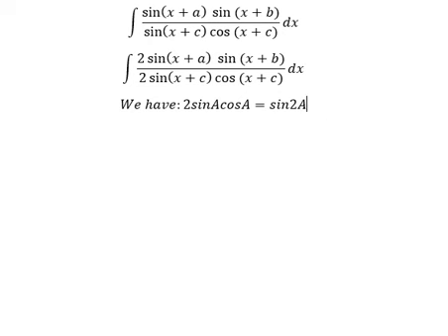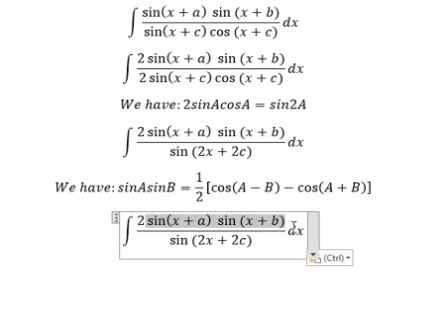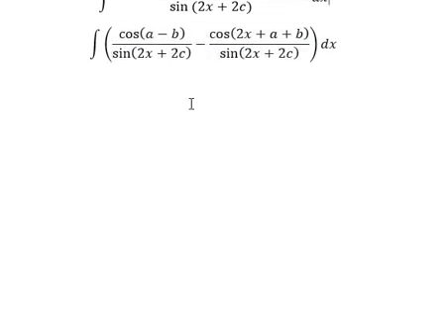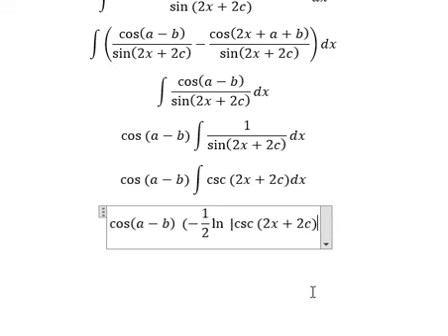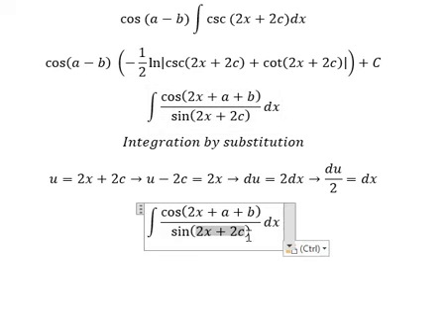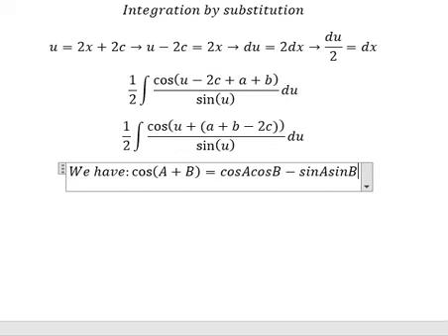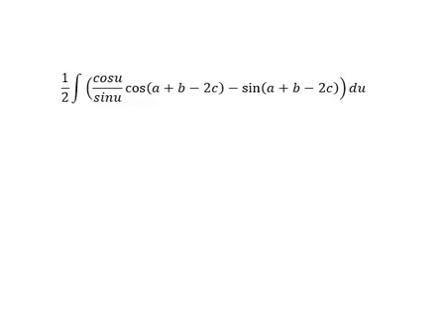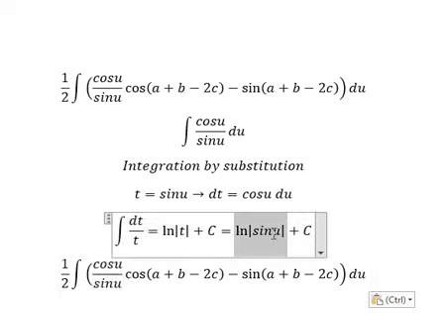Hardest High School Math - Grade 11-12 - Integral: ∫ (sin⁡(x+a) sin⁡(x+b))/(sin⁡(x+c)cos⁡(x+c)) dx